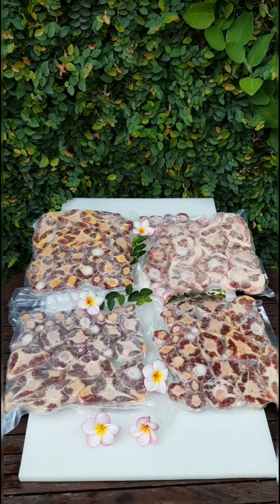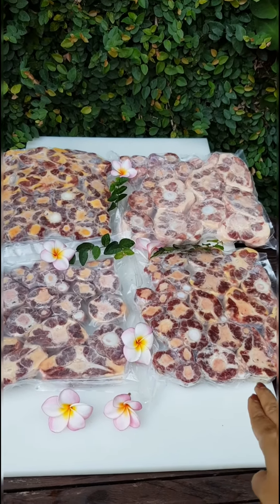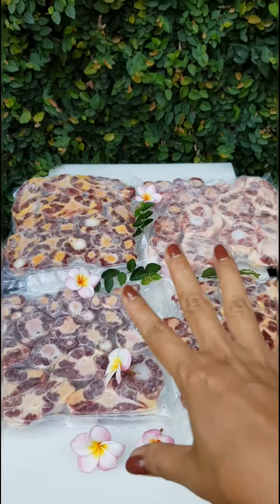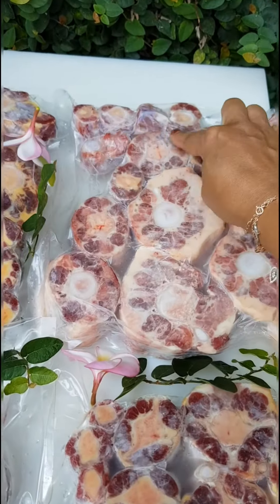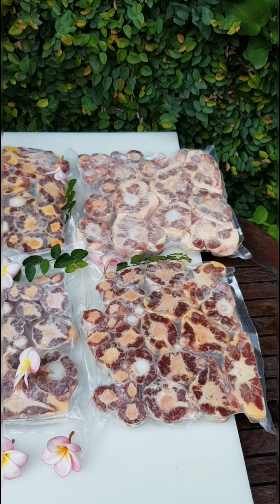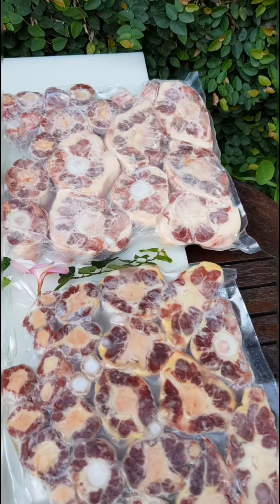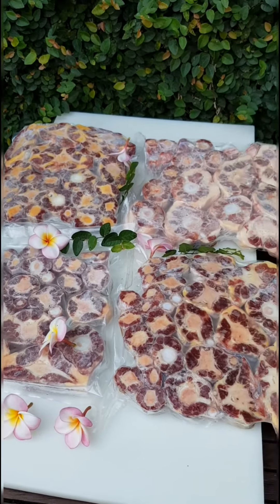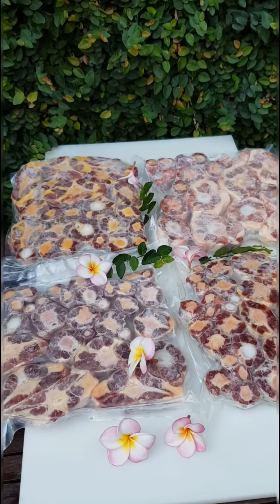Australia OXTAIL portioned cut 1" contains all cut from base to the edge